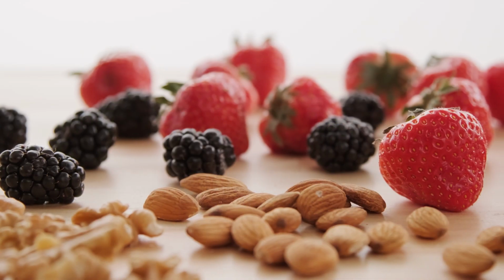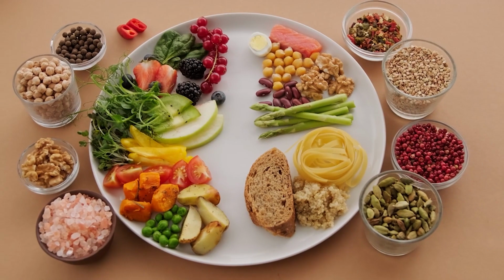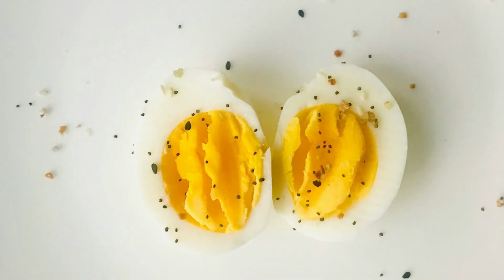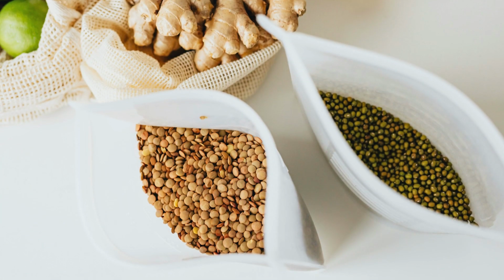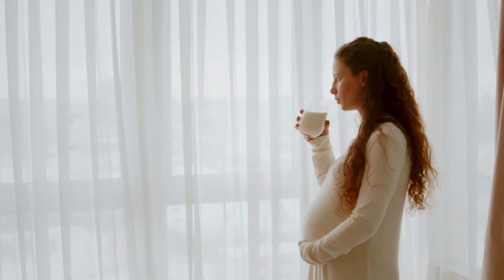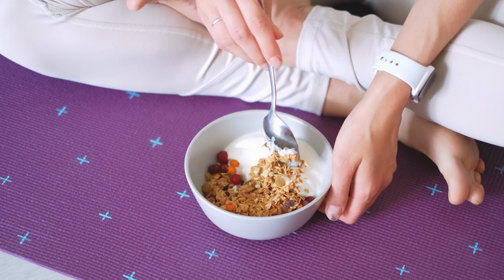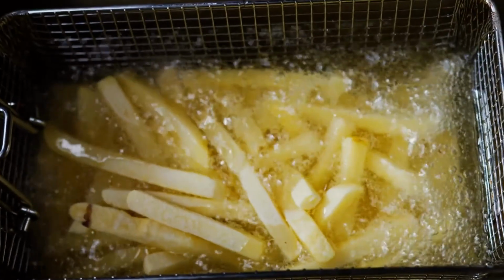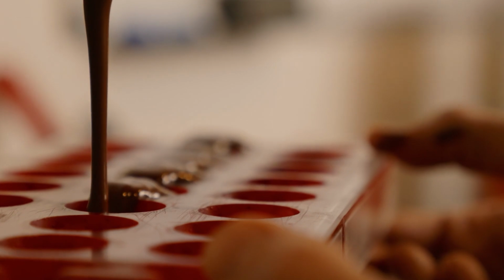Nutrition during Pregnancy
Join Bernadine Blom, a specialist dietitian and lactation consultant where she covers various topics regarding nutrition during pregnancy, skin-to-skin with your newborn, newborn nutrition, breastfeeding and lactation.

For more helpful videos, articles, tips, everything nutrition and labour on your pregnancy journey, DOWNLOAD the My Pregnancy Journey App today!